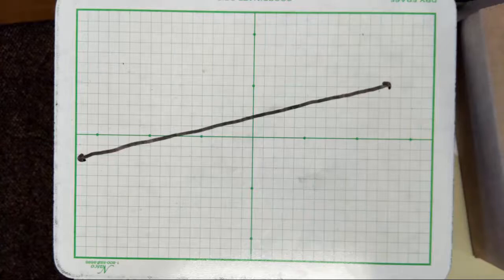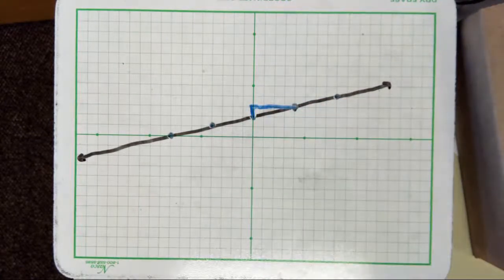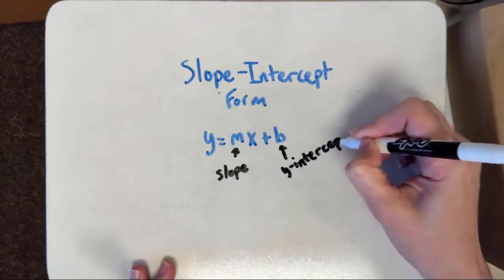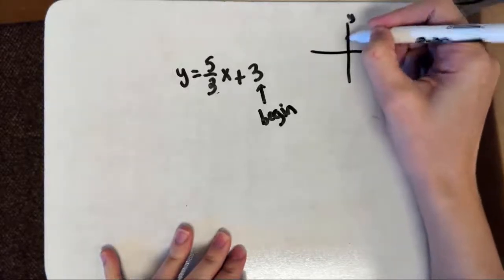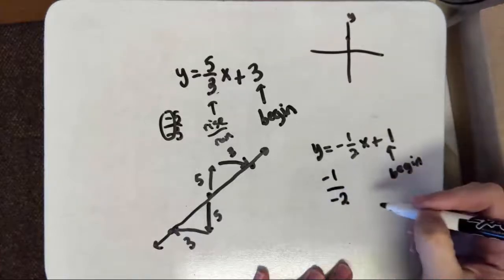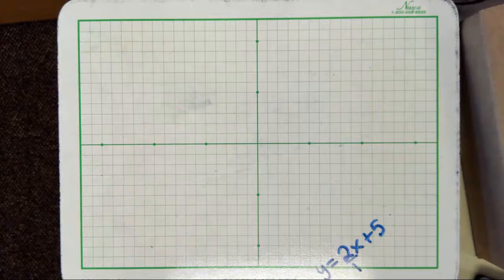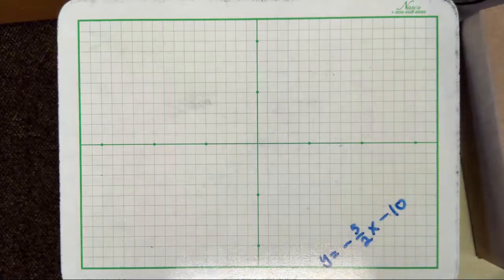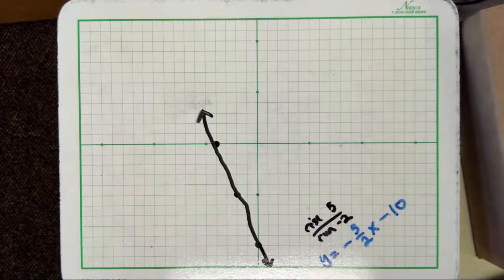Algebra 1 - How to Graph a Line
Discusses how to graph a line from slope-intercept form.